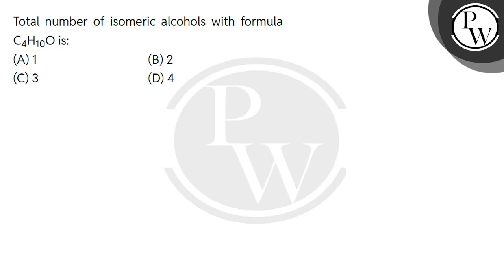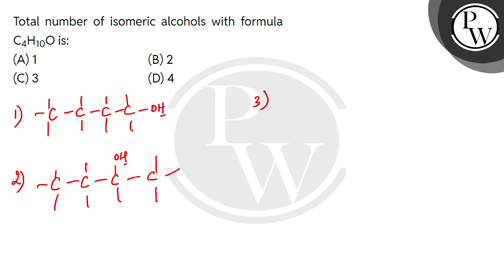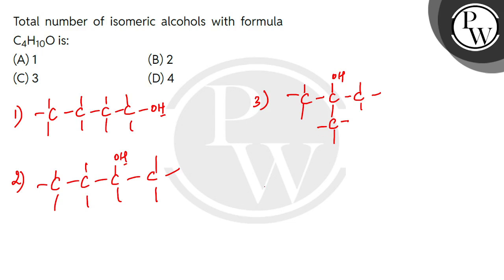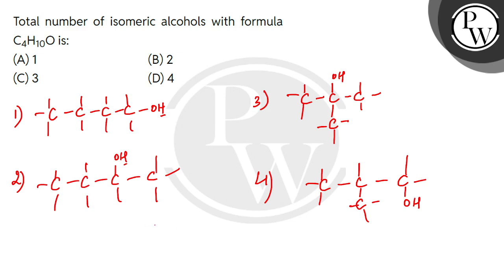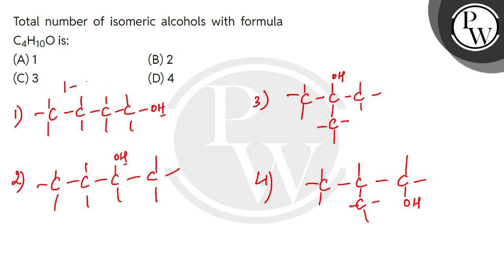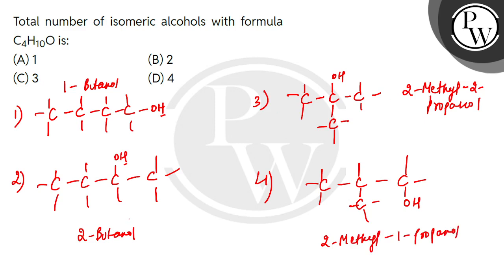Total number of isomeric alcohols with formula C4H10O is:","hindi":"सूत्र C4H10O के साथ समावयवी ....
Total number of isomeric alcohols with formula C4H10O is:","hindi":"सूत्र C4H10O के साथ समावयवी एल्कोहाॅल की कुल संख्या है, 📲PW App